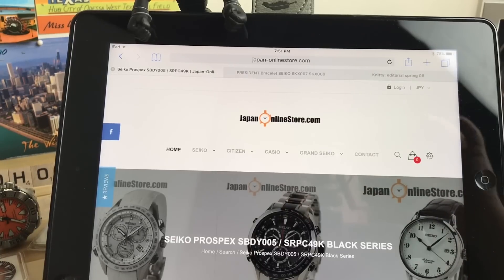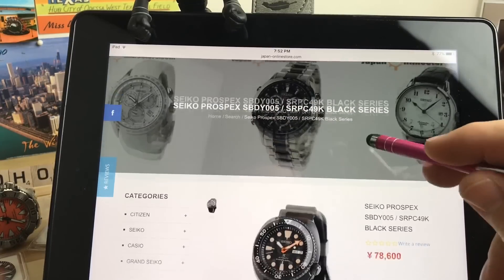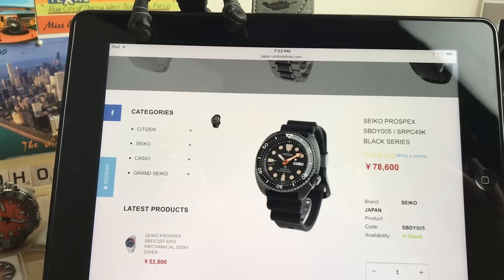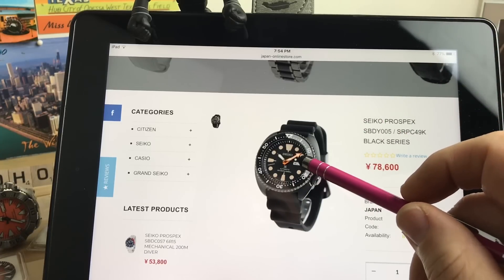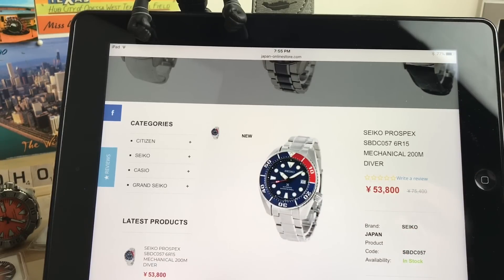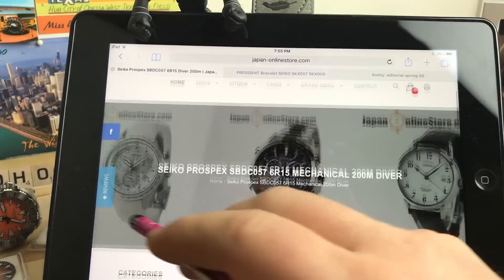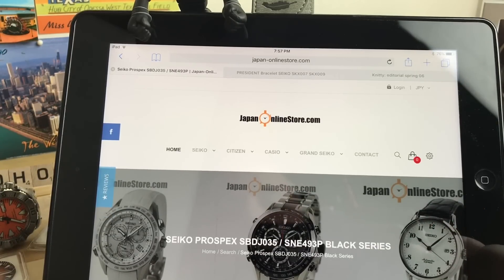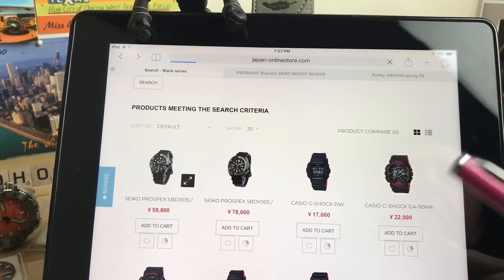Seiko New model “black series” turtle srpc49 (sbdy005), "pepsi" sumo too (sbdc057)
Seiko to release some new models in 2018, hope to see plenty more with the new "baby turtle" and more. Not big fan of black watches but this new "black series" looks great to me for sure. what do you think?

Also a "pepsi" sumo? not as excited about this one, but maybe you are? sbdc057 6r15 sumo.